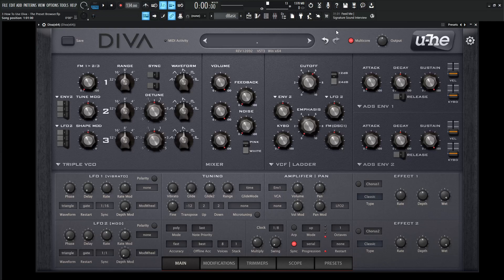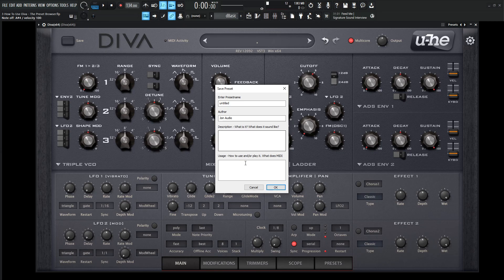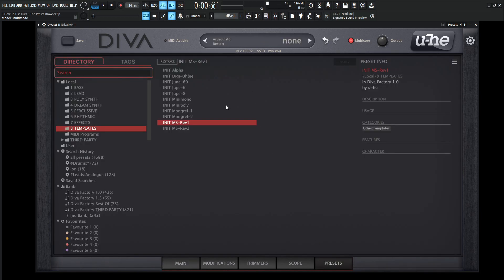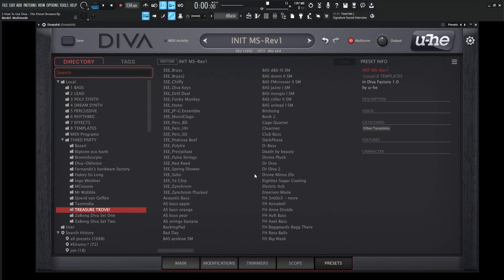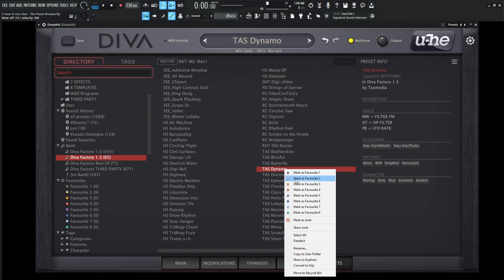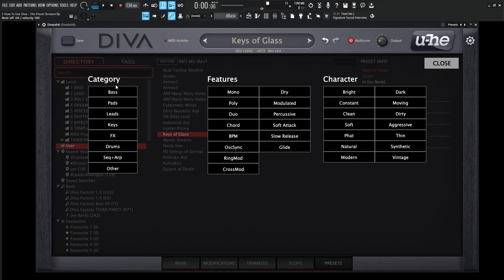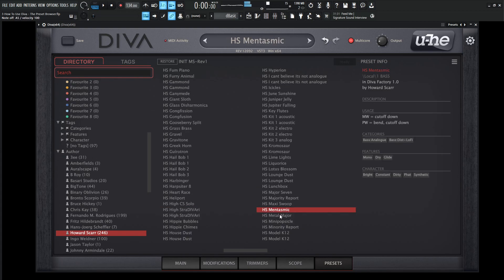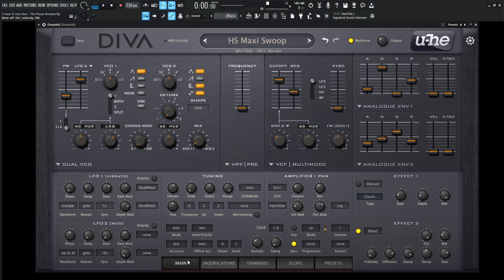The Preset Browser PART 3 | u-he DIVA Tutorial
In Part 3 of this u-he DIVA tutorial series, we discuss the preset browser, how to navigate through different patches / presets, tag patches with keywords, as well as go through the main folders in the left hand column.

My favorite vst plugins:
Synths:
Arturia Pigments 4

Effects:
Arturia FX Collection 3